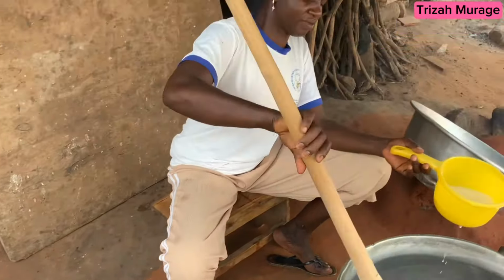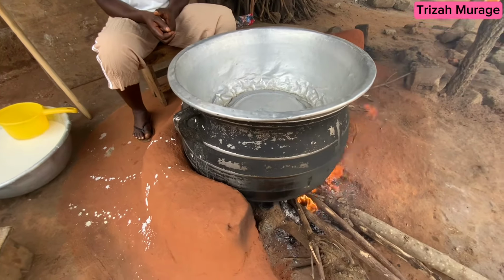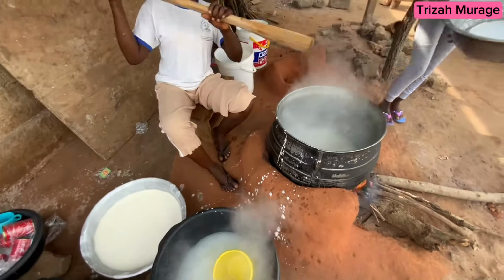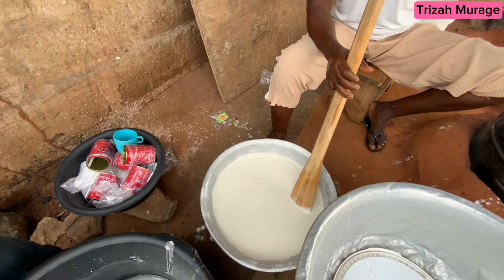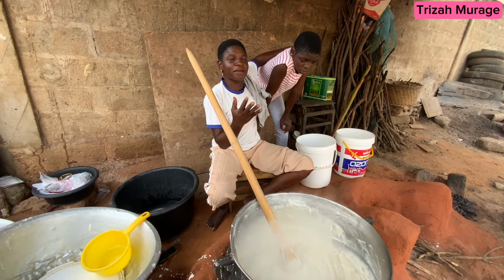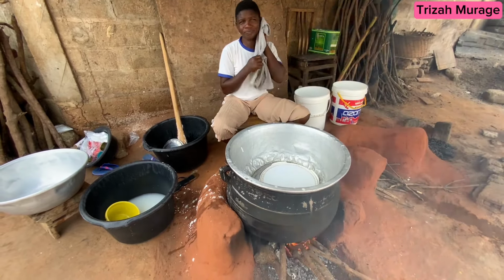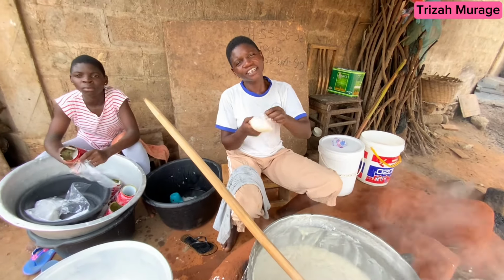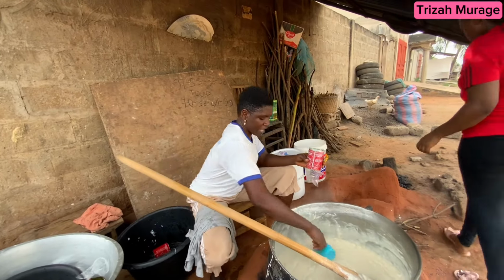Life in Lomé Togo 🇹🇬 Akpan/ Akassa/Kaffa Avec Mais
Série Ahoe ep10